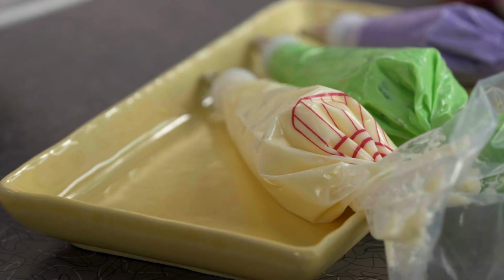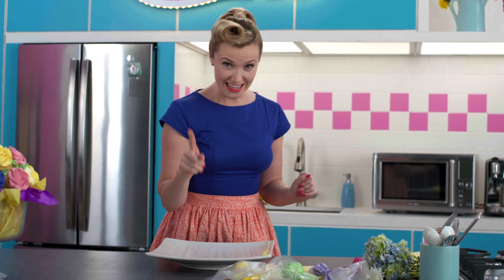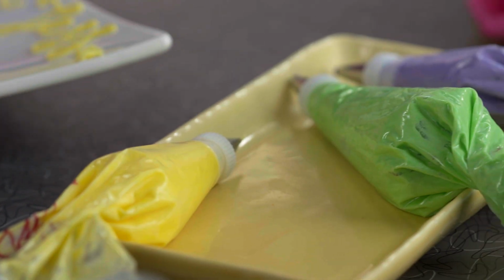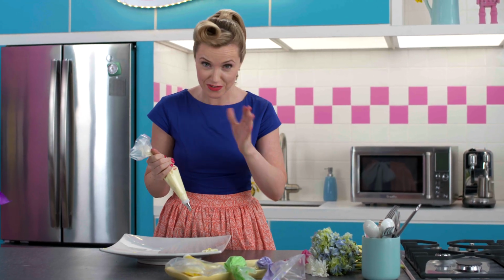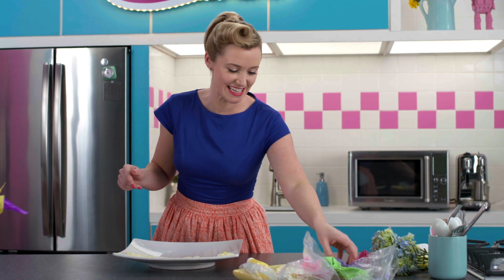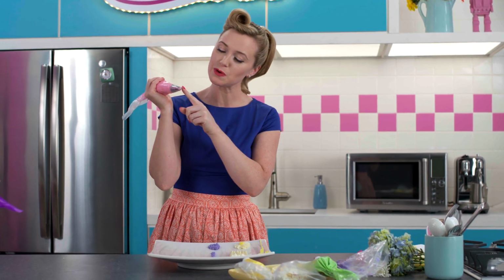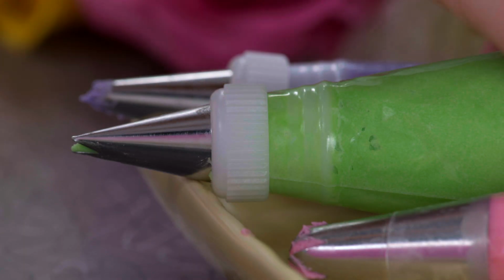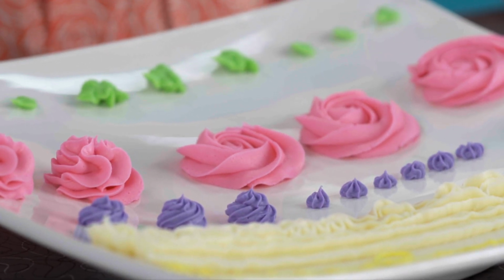Easy Piping Tips and Techniques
We're sharing our favourite easy piping techniques and tip & how to use piping nozzles so you can take your baking to the next level.